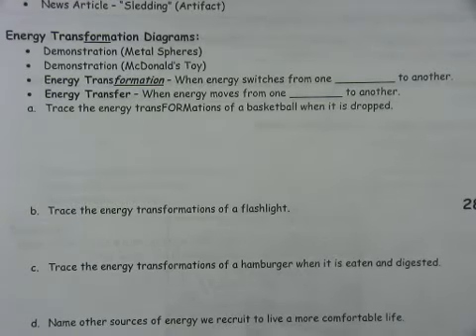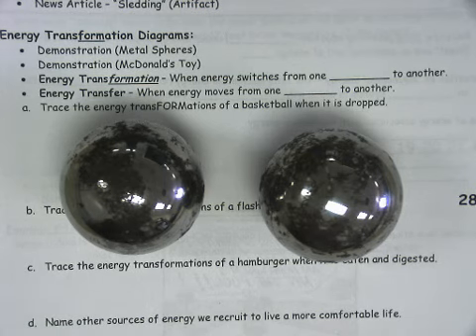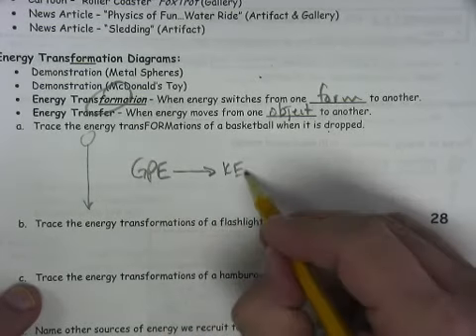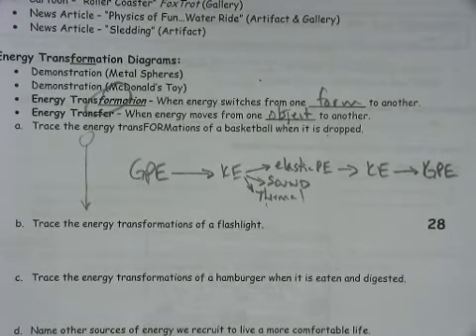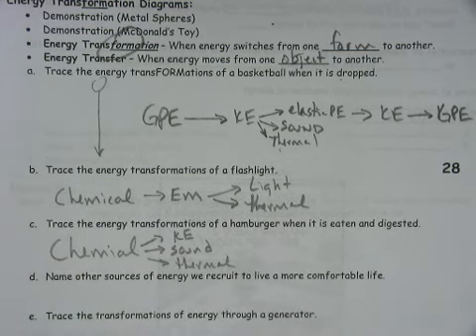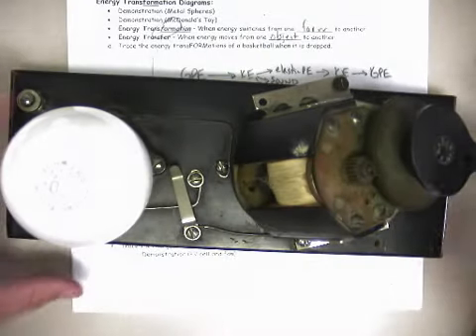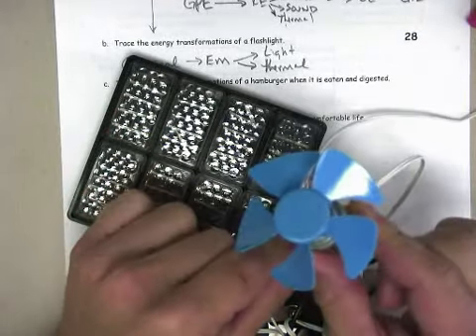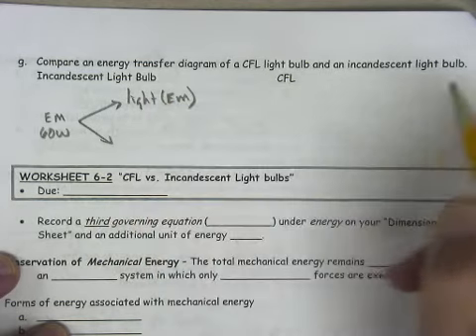Unit #6 Conservation of Energy 8 Energy TransFORMation Diagrams